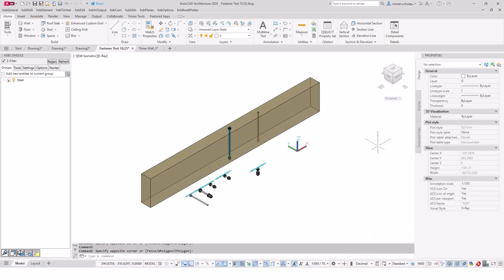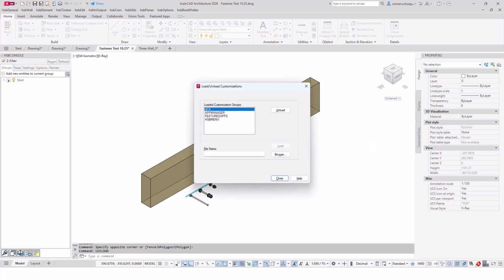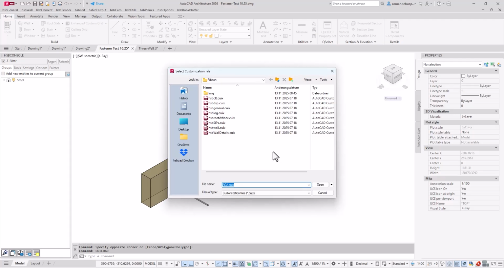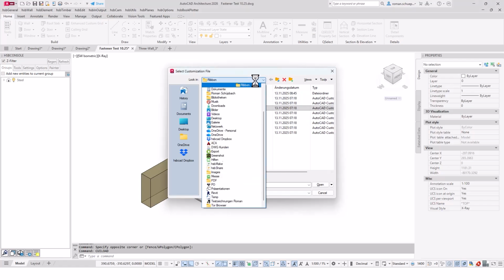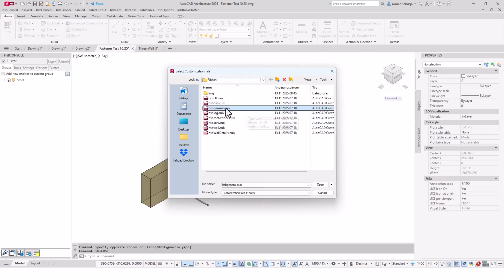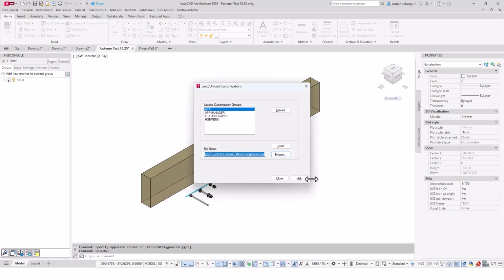Timber Framing on AutoCAD® | How to load the new General Ribbons | hsbDesign 29 for AutoCAD®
Learn how to load the new hsb General Ribbons in hsbDesign 29 for AutoCAD® with this quick step-by-step guide. In just a few clicks, you’ll activate the updated ribbon interface and get instant access to all the essential hsb tools. From using the CUI Load command to locating the correct hsb General CUIX file in your installation folder, this tutorial ensures your workspace is set up smoothly and efficiently within the AutoCAD® environment you’re already familiar with.

Software shown: hsbDesign 29 by hsbcad

Ideal for: Timber designers, offsite manufacturers, and framing detailers

To learn more about the features on hsbDesign 29 for AutoCAD®,